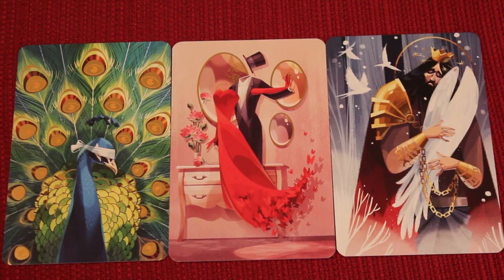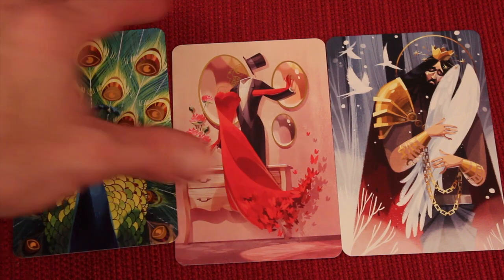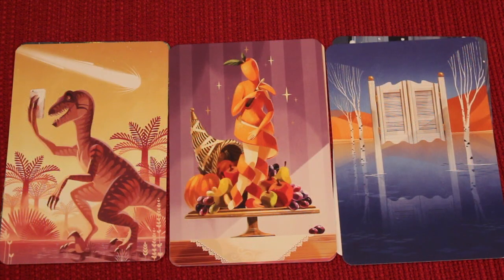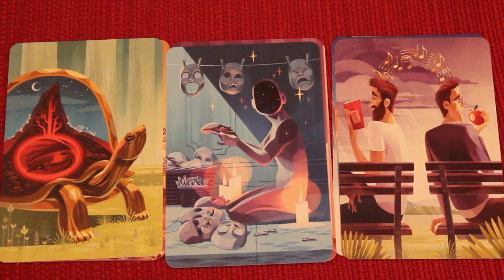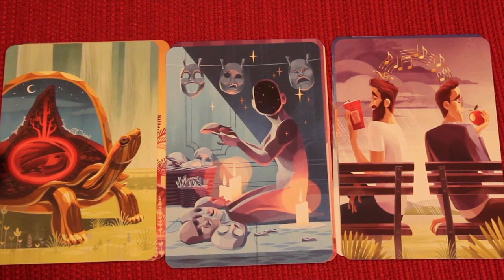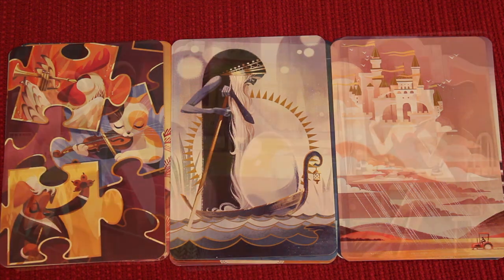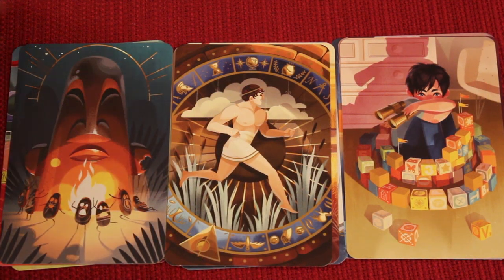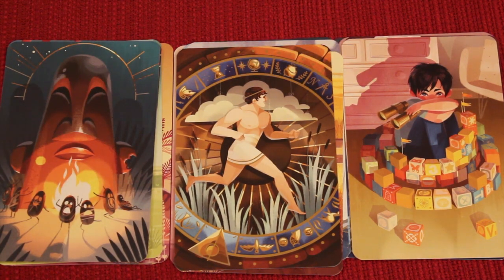Dixit: Revelations Review with the Game Boy Geek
My board game review of the latest expansion to Dixit. 84 new cards with a light / bright art style from a new artist.